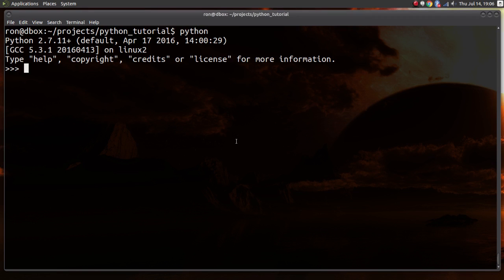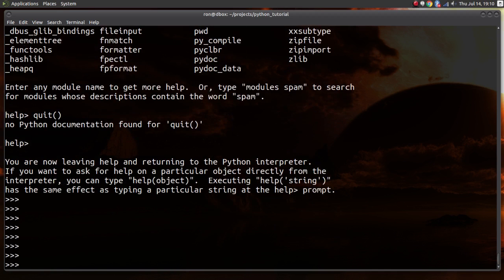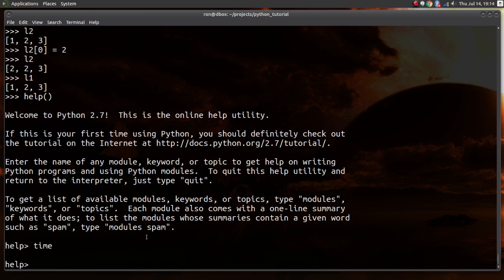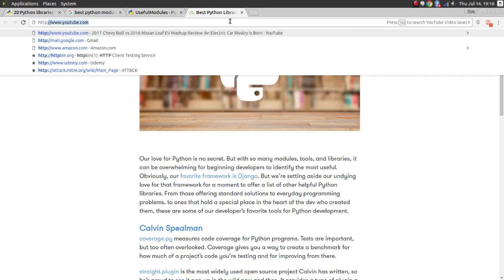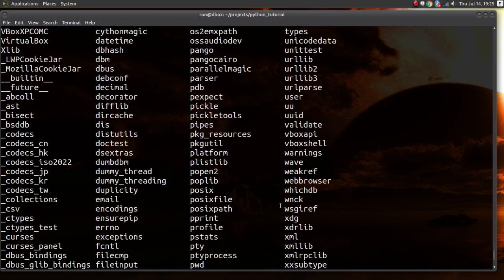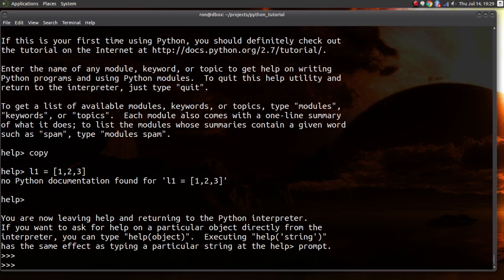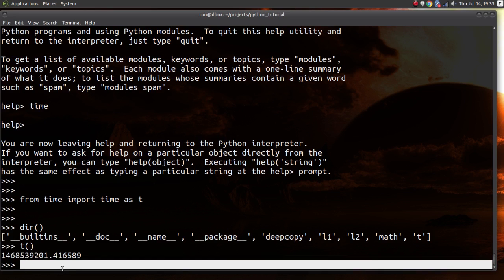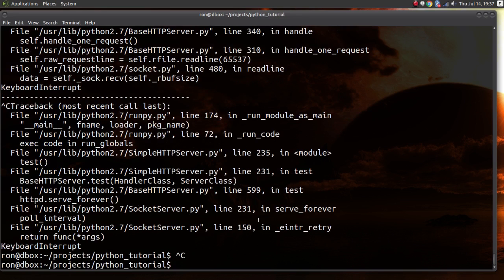12 - Modules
The art of importing Python Modules.